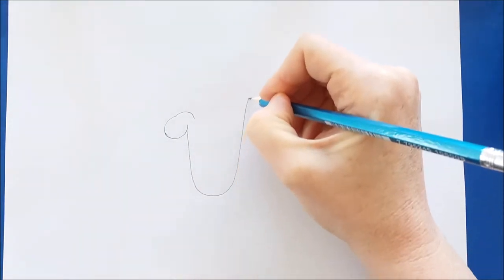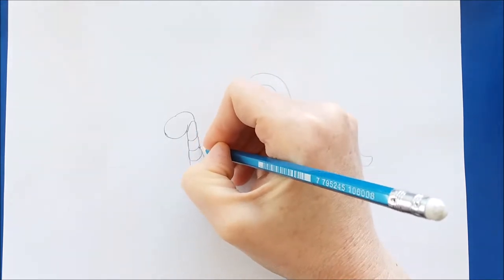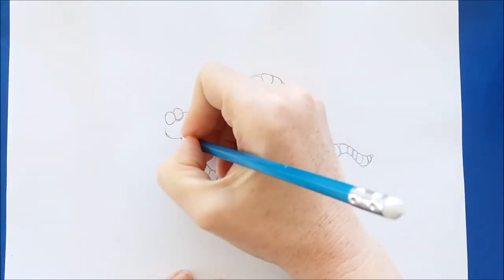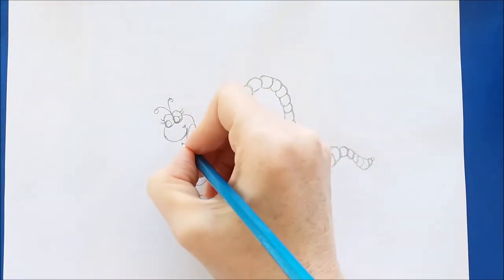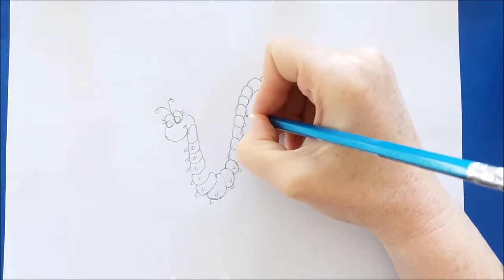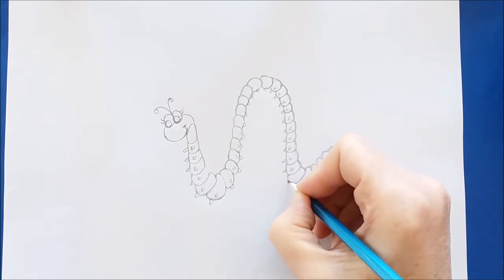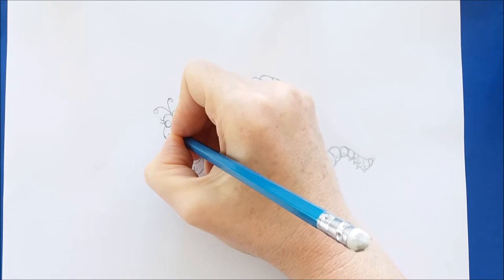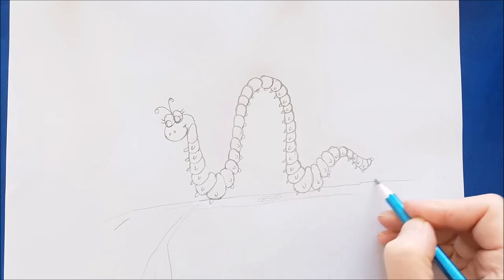how to draw an inchworm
How to draw an inchworm,  Learn how to draw this cute green worm in my step by step drawing tutorial.

Be sure to check out other my tutorials and drawing playlists where you will find all kinds of fun things to draw.

If you like drawing cute cartoon animals (seal, fox, guinea pig etc.)

For cute and easy cartoon food drawing lessons ( Pizza, milkshake, popsicle, etc.)

And for popular superhero drawing tutorials( Superman, wolverine, etc)